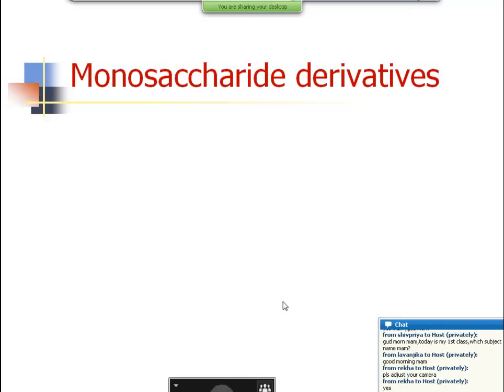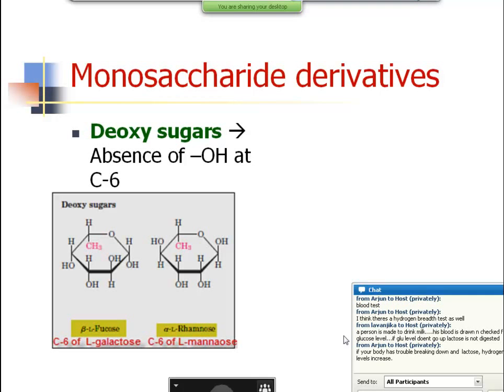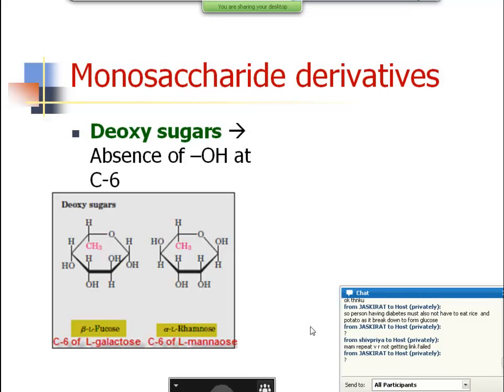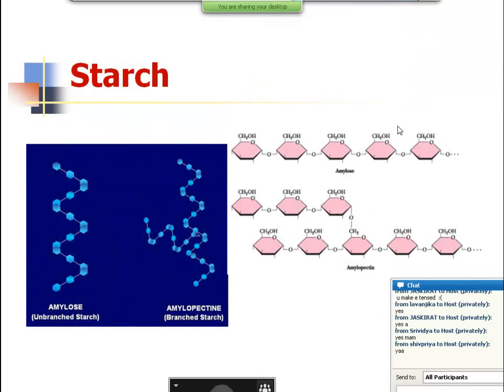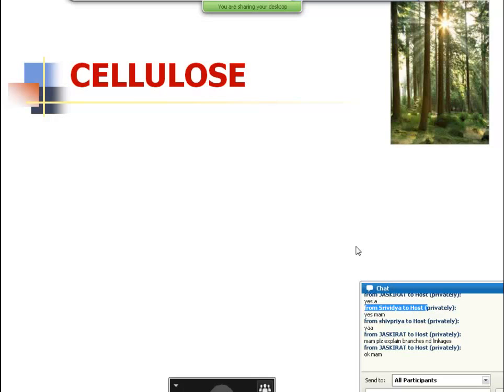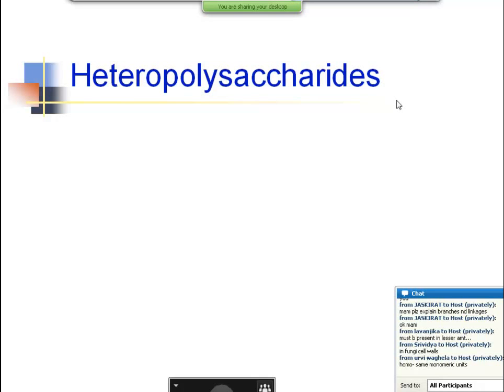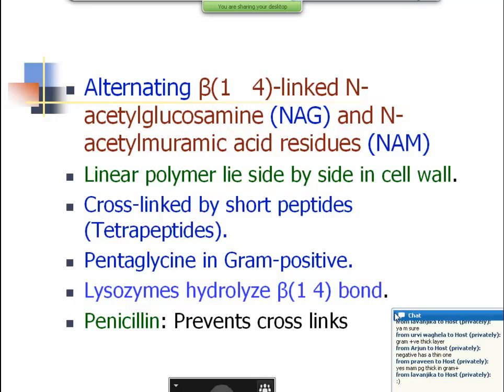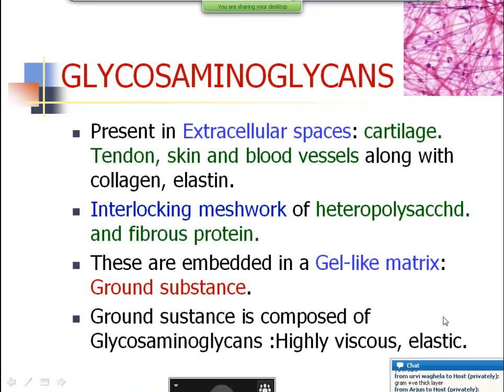carbohydrates (Composition, structure and function) Part 2 (for ugc net, gate etc)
Carbohydrate: Composition, structure and function of Biomolecules.

To help students preparing for CSIR-NET Life Sciences JRF.